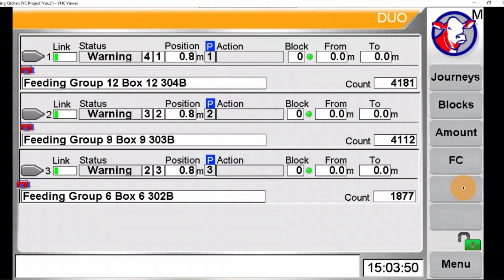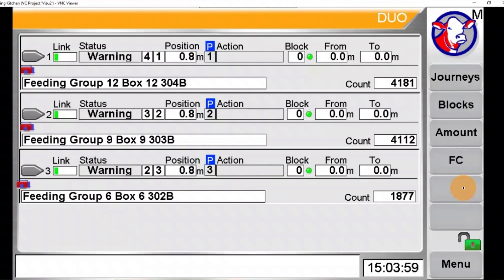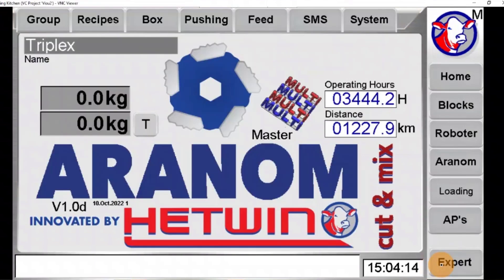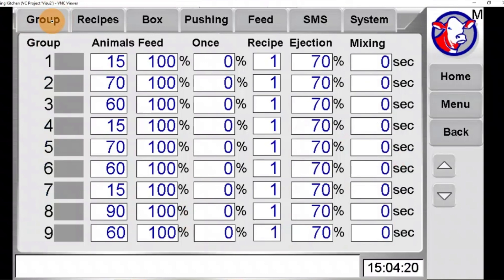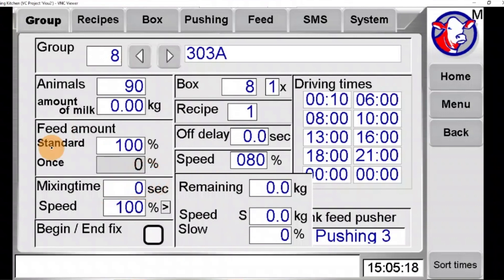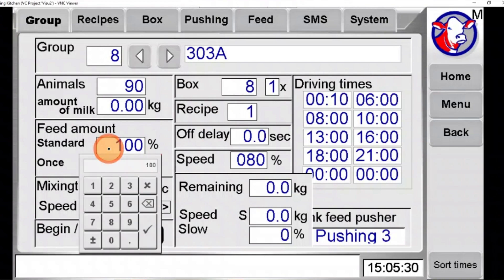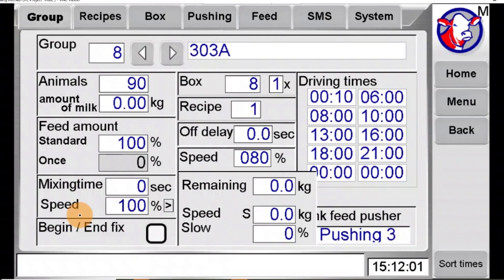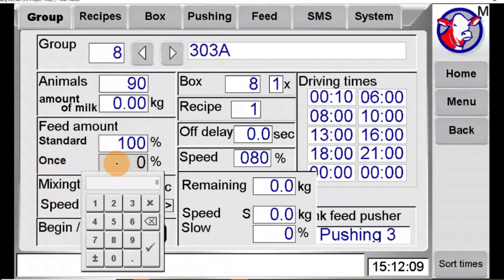February Tip of the Month - Adjusting Feed Amounts for Winter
Dexter from Bovine Supply Line shares how easy it is to make adjustments with the Aranom feeding robot to provide extra energy in the winter, or feed for more cows in a group.